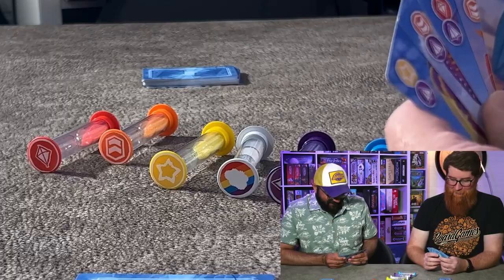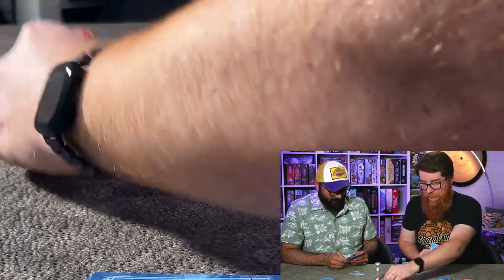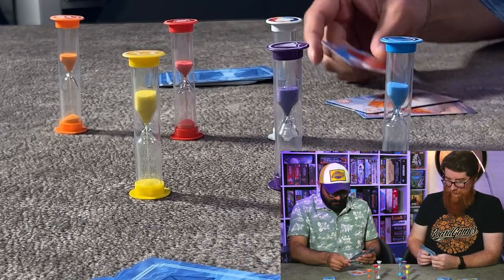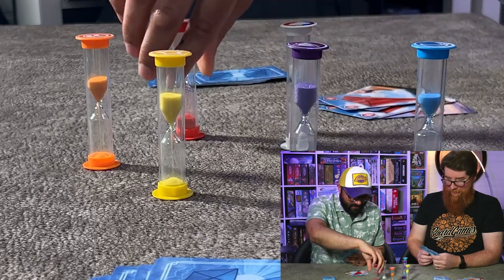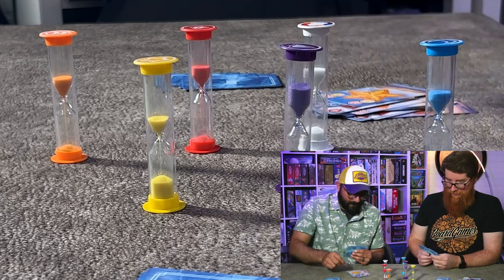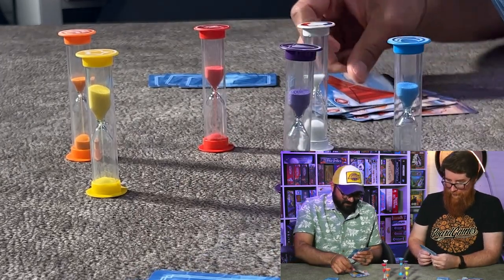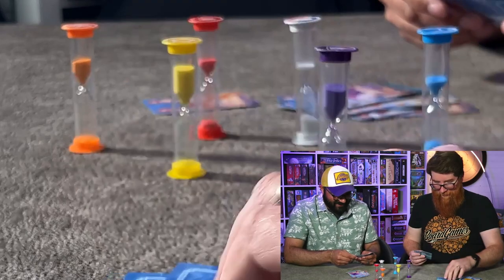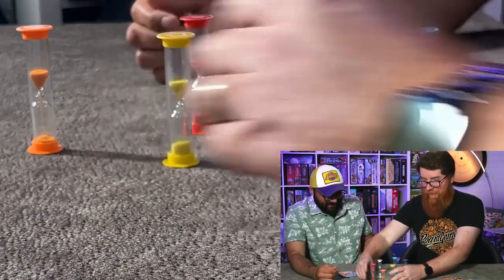Kites - Playthrough & Review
Dislike sand timers in your board games? Kites might change your mind on that! Play cards to flip timers and keep your kites from falling in this co-operative real-time board game for 2-6 players.

Designed by Kevin Hamano and published by @FloodgateGames